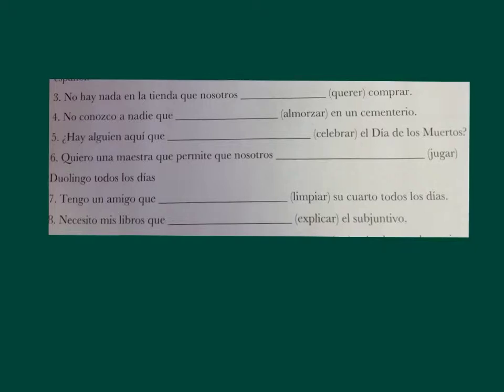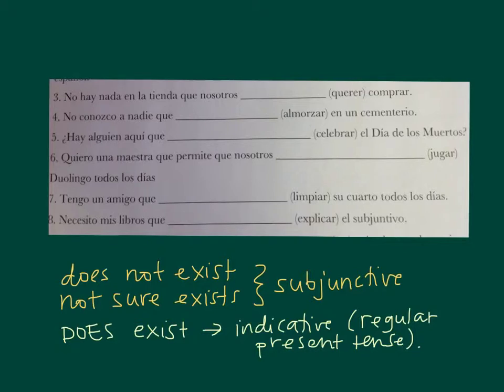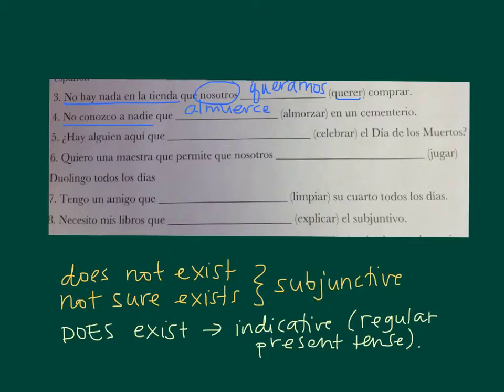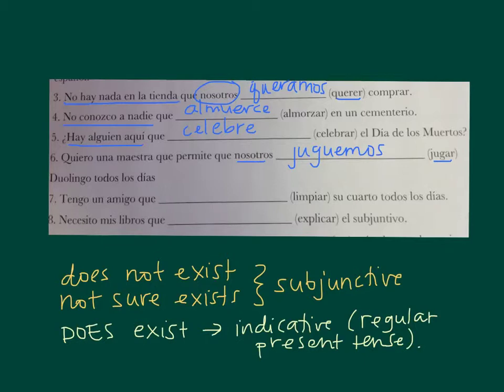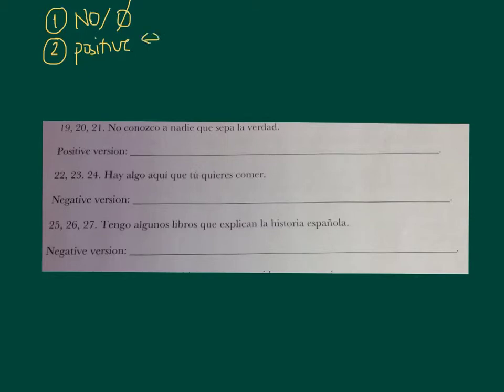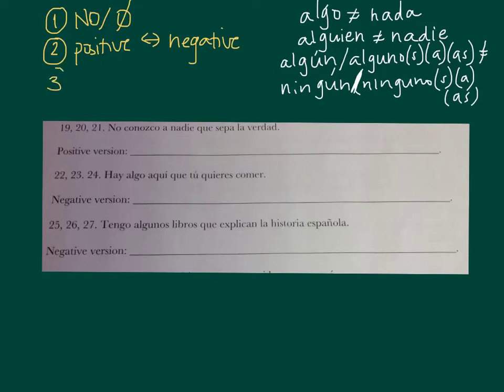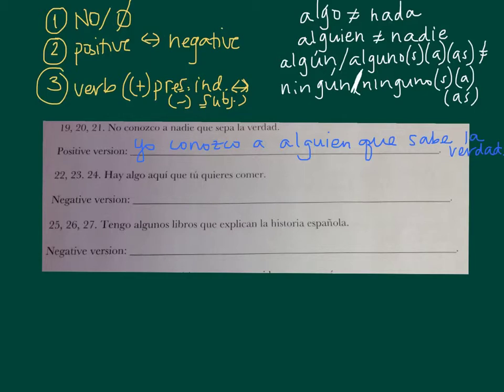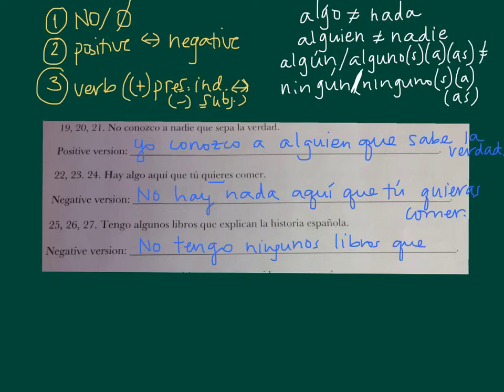Review for test corrrections